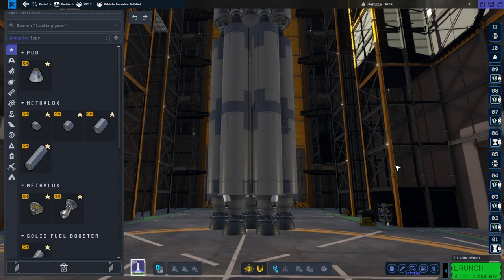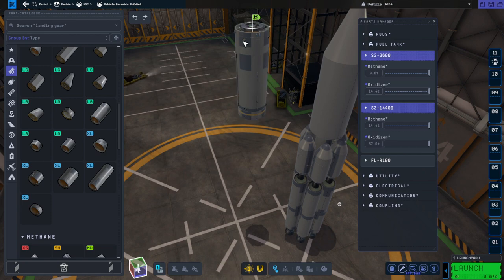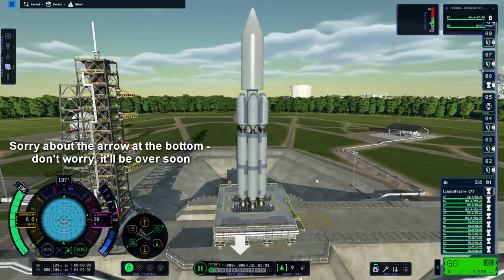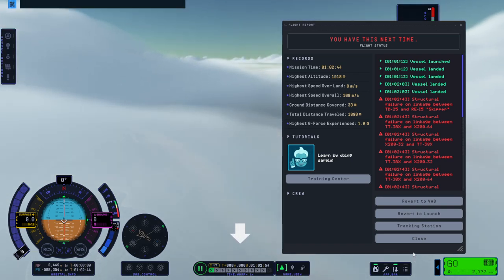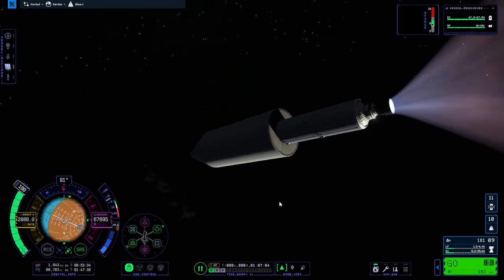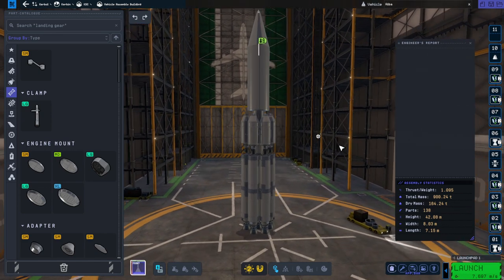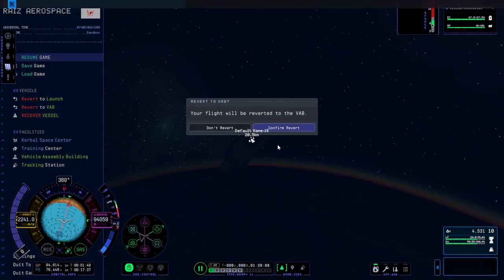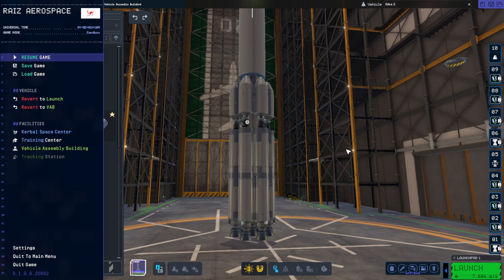Kerbal Space Program 2 Early Access 02 - Mainsail 7 and the Art of Strutting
I make a variant of the most traditional of KSP heavy lift vehicles - 7 Mainsail cores with asparagus staging - meant to test wiggliness, strutting, performance, and explosions.